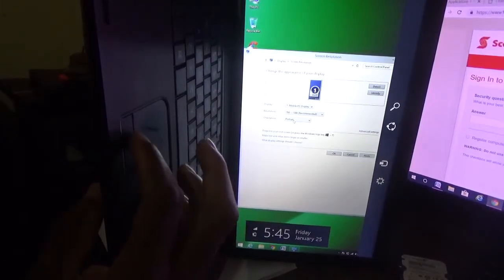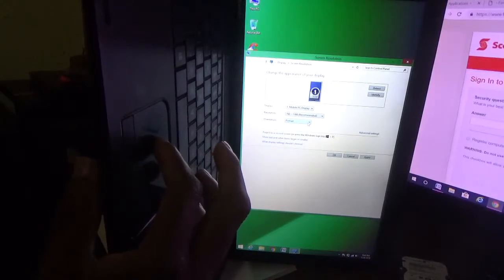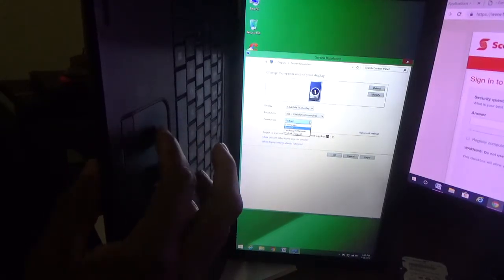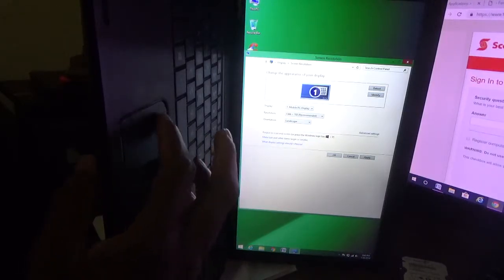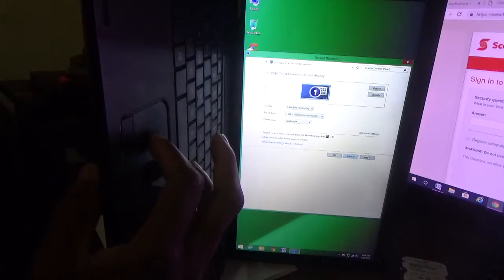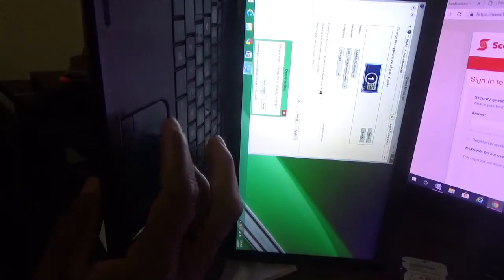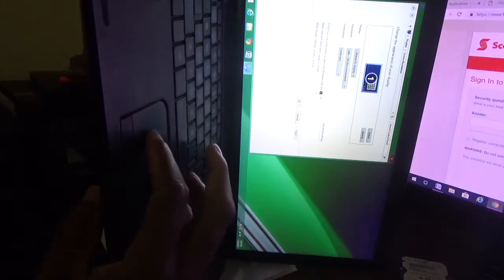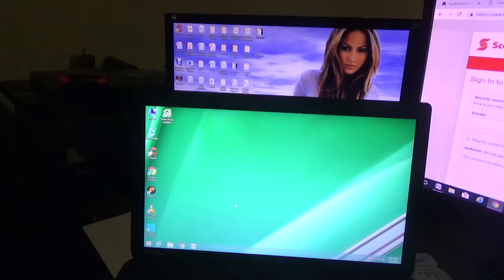How To Fix Side Way Screen On Laptop - TOSHIBA C55D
This video tutorial will show you how to rotate your Toshiba laptop screen back to normal for Portrait.

                           STEPS

1. Go to the desktop screen on a laptop
2. Now find a clear spot and right click
3. Screen resolution
4. Click drop down at orientation
5. Then choose landscape